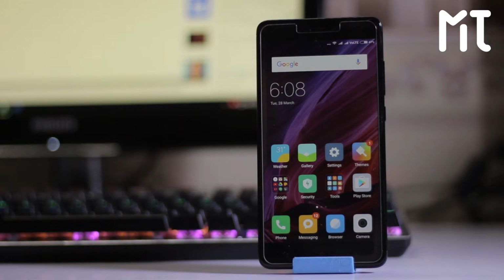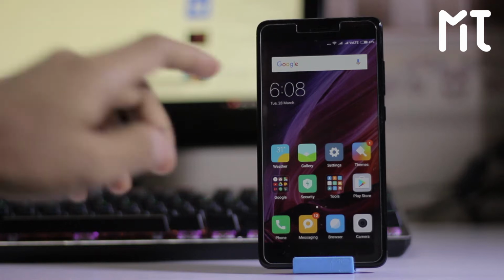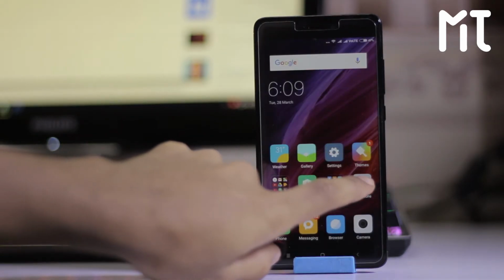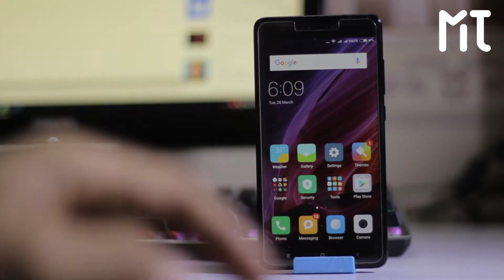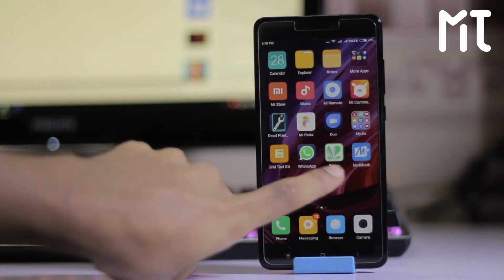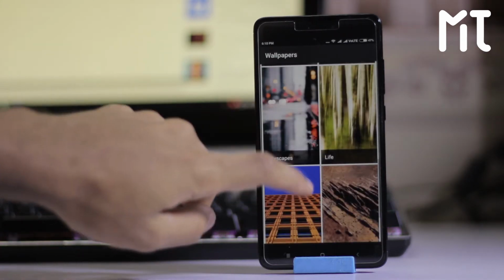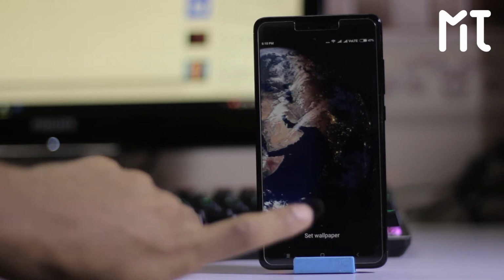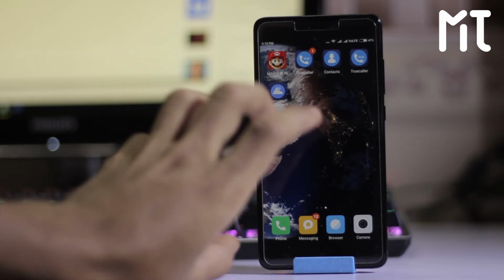Google Pixel Live Earth Wallpapers On Any Android Device! [Without Root] How To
Google Live wallpaper for any device

Camera: Canon 700D
Lens :50mm EF 1.8 STM
Tripod : ROKINON/SP
Editing: Sony Vegas pro 13/Adobe Premiere Pro cc

NOTE : All content used is copyright to MasterTech14,